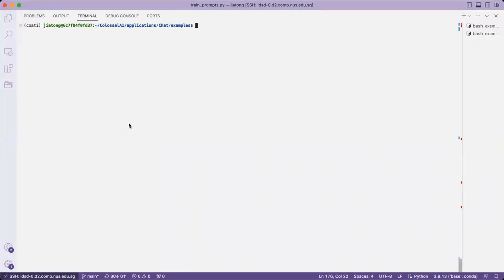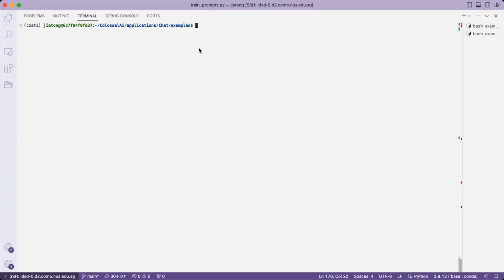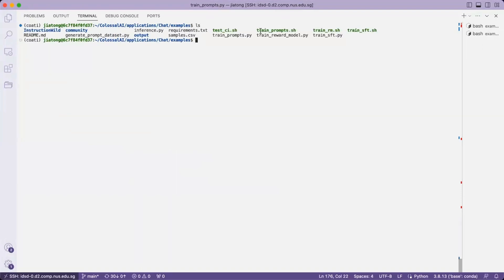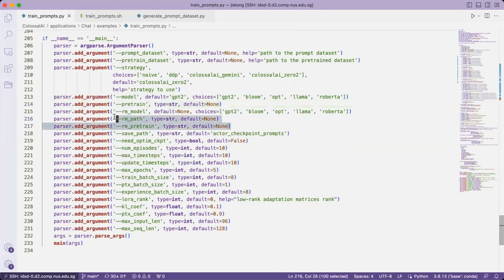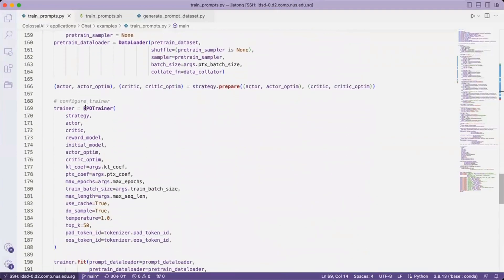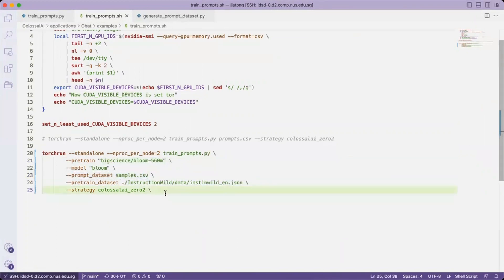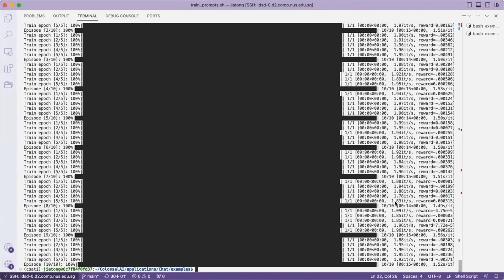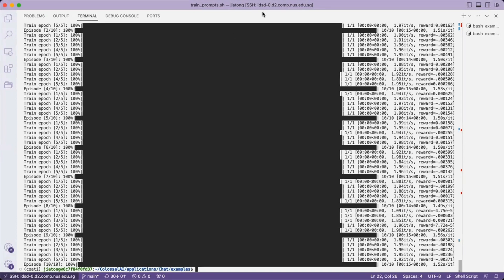ColossalChat: RLHF Training Stage3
For more details, please refer to the blog on March 29th